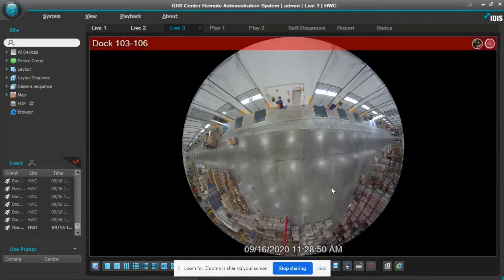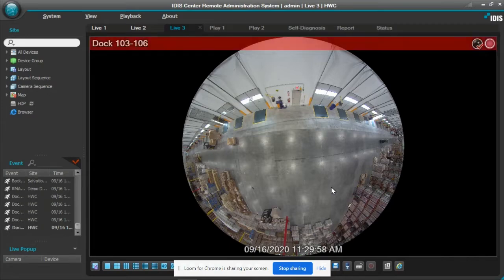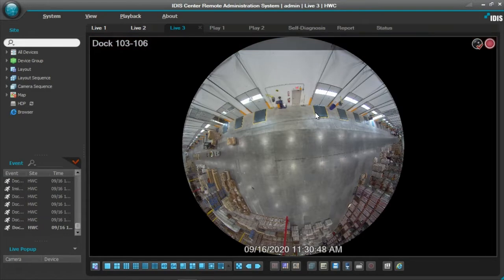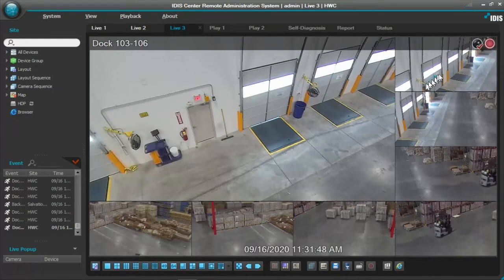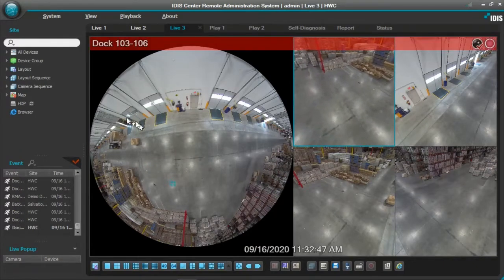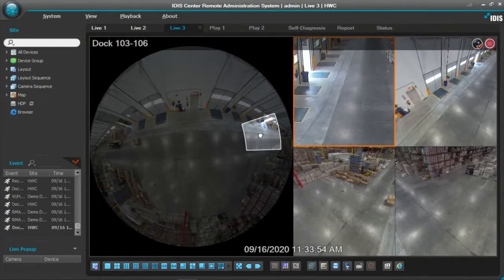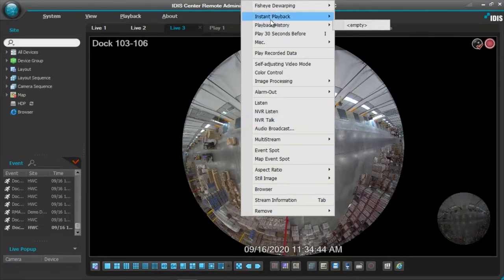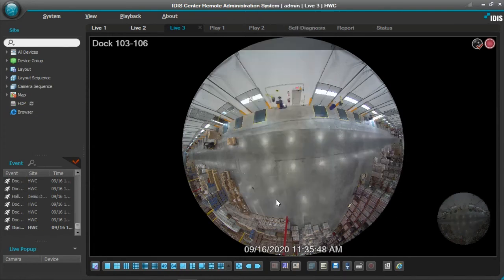IDIS 12MP Fisheye Camera demonstration brought to you by Hills Limited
IDIS 12MP Fisheye Camera Demo in a Warehouse Setting. (DC-Y6C16WRX-A). Jeff Montoya, Eastern US Sales Director, demos the IDIS 12MP Fisheye Camera in a warehouse setting.